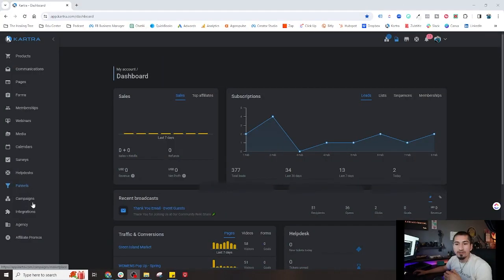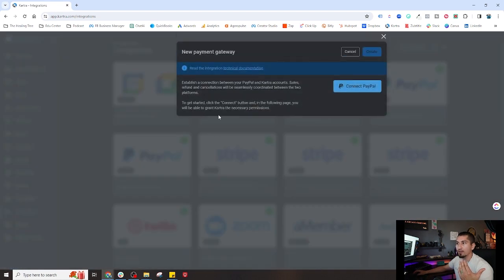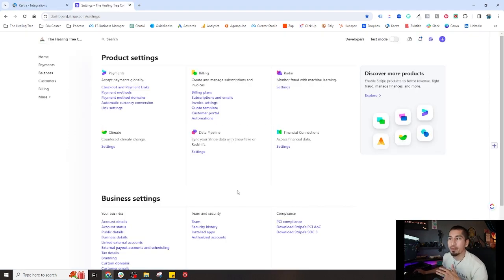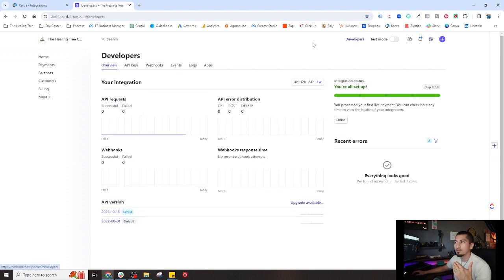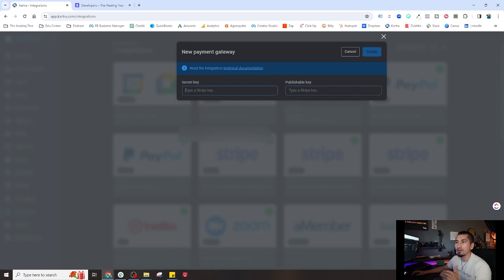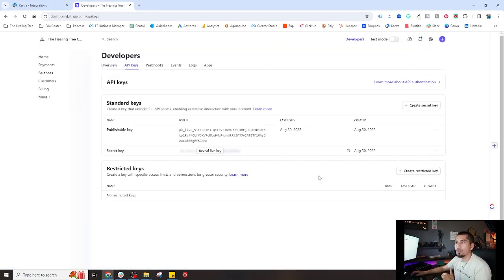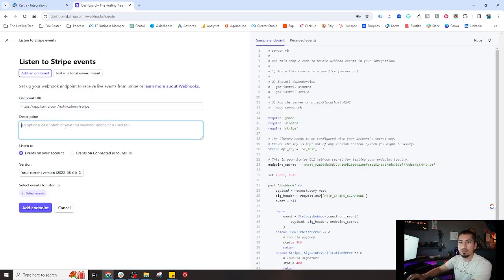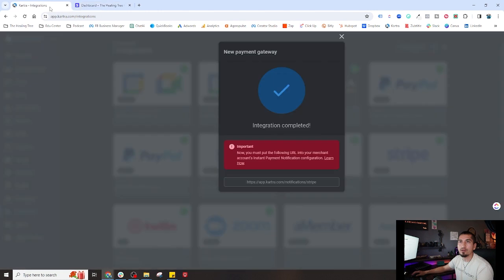Kartra Payment Integration Tutorial: How to Set Up Paypal & Stripe in Kartra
How to Set Up Your Stripe Account

Hey there practitioners! Welcome to another enlightening Kartra tutorial tailored just for you. In this video, I'll guide you through the essential steps of integrating Stripe and PayPal into your Kartra account, making it easy for you to start receiving payments from your clients.

Key Takeaways:

Essential Setup: Learn how to set up your PayPal and Stripe accounts, a necessary step before diving into the integration process.

Integration Process: I'll walk you through each step inside Kartra to ensure your payment gateways are flawlessly integrated.

Before You Start:
Make sure you already have your PayPal and Stripe accounts ready. If not, set them up first as you'll need specific information from these accounts to complete the integration.

🎬 Bonus Resources:
Don't miss out on my other tutorials on Stripe setup. I've got a series of them ready for you, packed with valuable insights. Check them out in the video links above or in the description below.

👉 Let's Dive In:
Once your accounts are set up, we'll roll up our sleeves and get to work inside Kartra. Follow along as I take you step by step through the process.

🌐 Join Our Journey:
Dive into the world of Kartra with me and enhance your practice's digital presence!